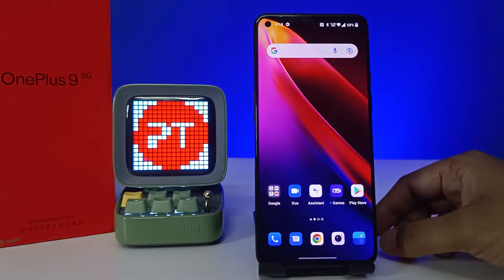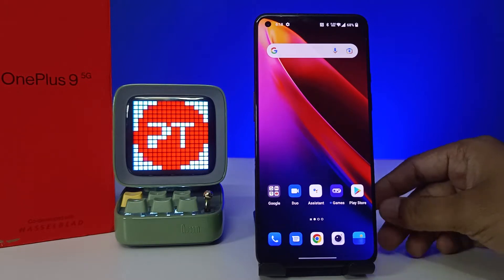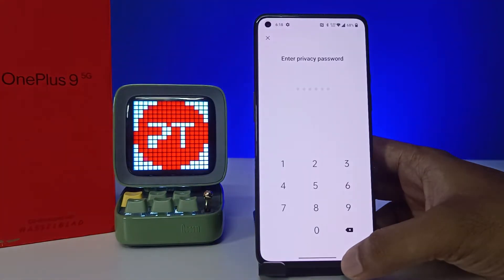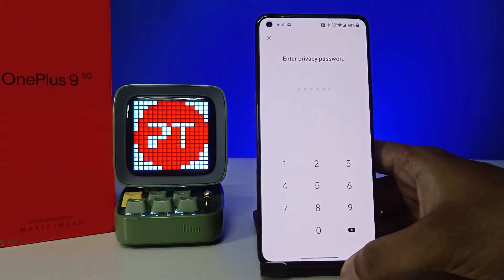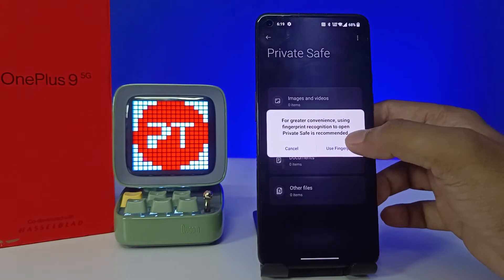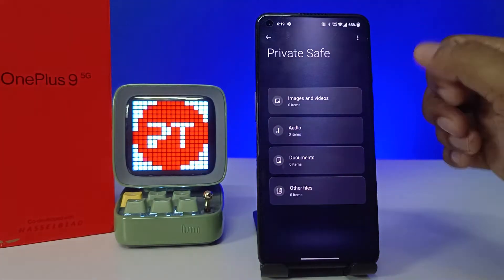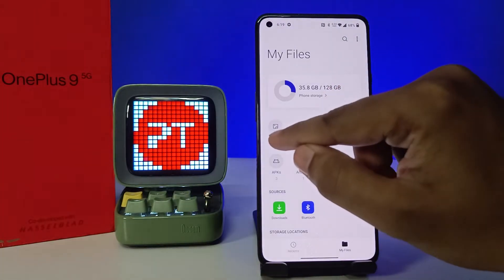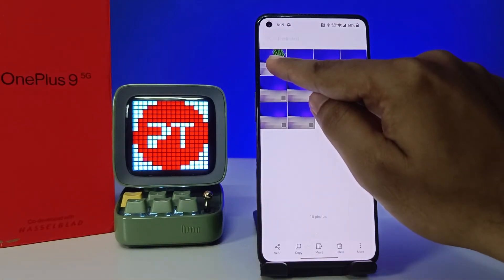How to Hide Photos and Videos in Oneplus 9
Hey Friends  ! Checkout this new video of How to Hide Photos and Videos in Oneplus 9